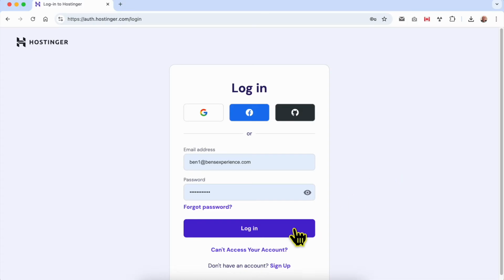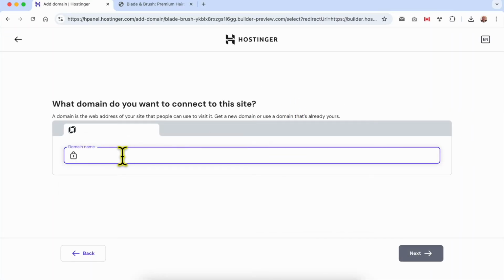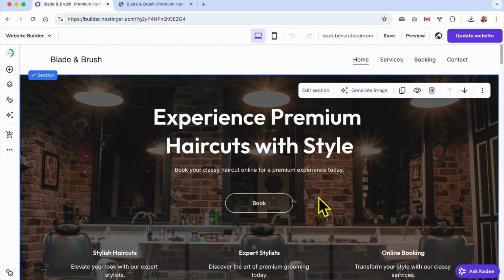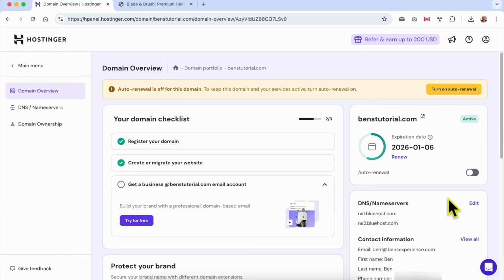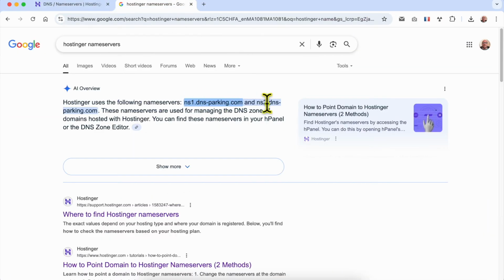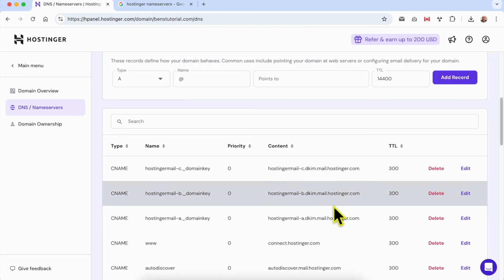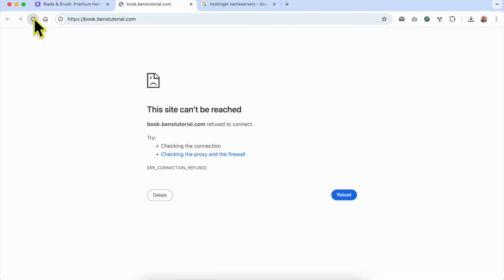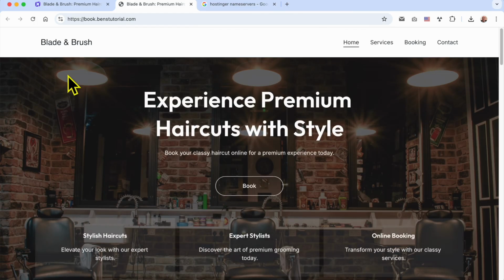How To Connect A Subdomain To Your Website In Hostinger Website Builder | Subdomain Setup Tutorial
Learn how to connect a subdomain to your website in Hostinger Website Builder in this step-by-step tutorial. This video will show you how to set up your subdomain, edit your website settings, and update your DNS or name servers with your domain provider. Follow this subdomain setup tutorial to easily connect a subdomain to your Hostinger website and ensure it propagates correctly. Connect a subdomain to your website in Hostinger Website Builder quickly and efficiently with this guide.

In this subdomain setup tutorial, you’ll also learn how to manage your domain in Hostinger, edit DNS settings, and make sure your subdomain points correctly to your website. Whether your domain is registered with Hostinger, GoDaddy, Bluehost, or another provider, this video covers everything you need to connect your subdomain. Connect a subdomain to your website in Hostinger Website Builder and get your website live under your custom subdomain today!